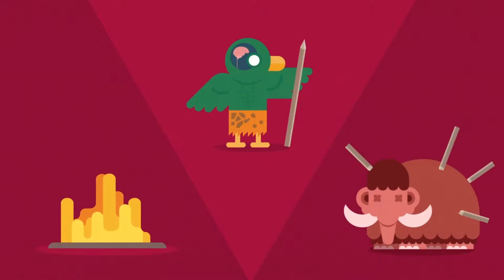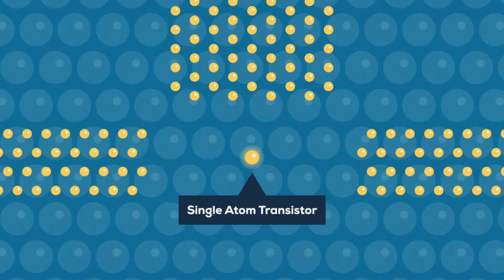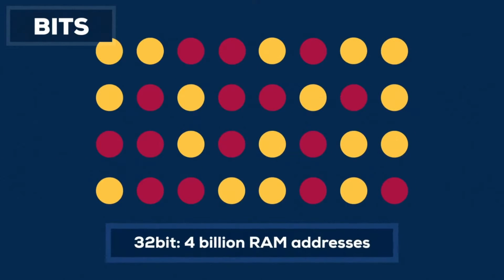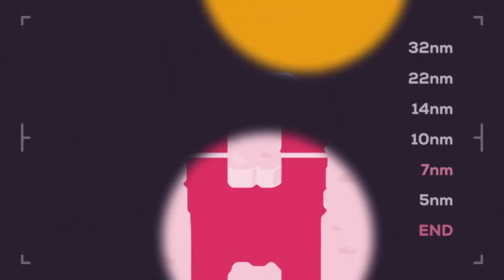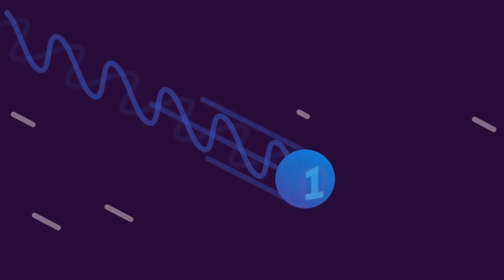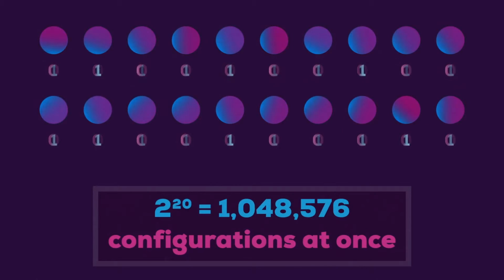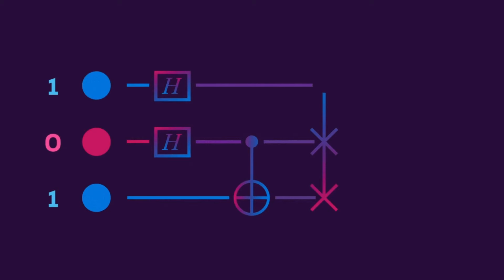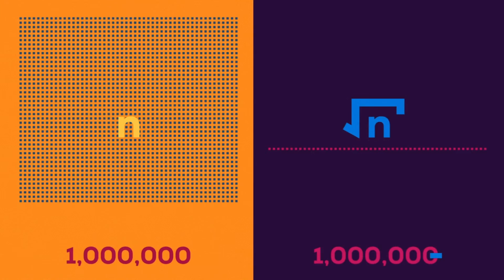What Is Quantum Computers Explained In Details.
Where are the limits of human technology? And can we somehow avoid them? This is where quantum computers become very interesting.